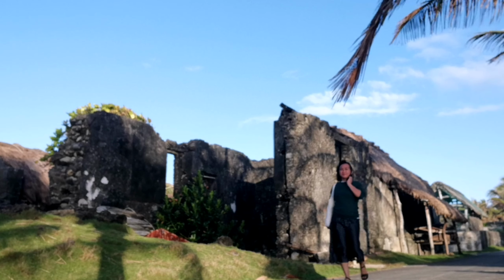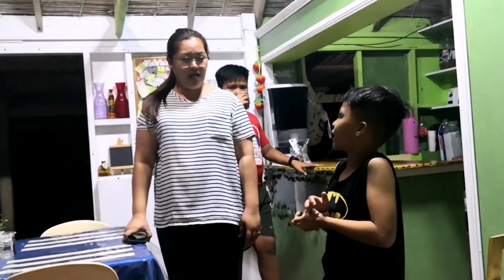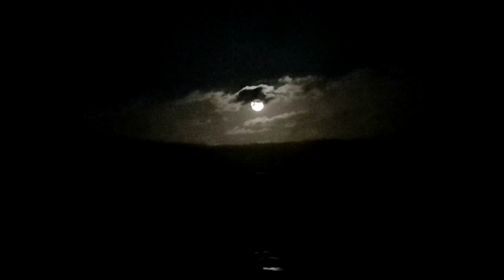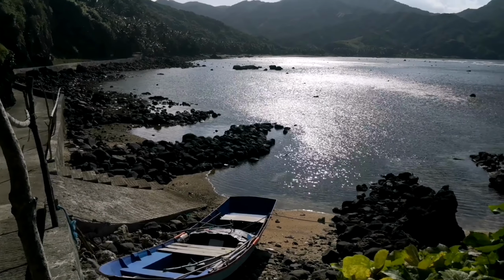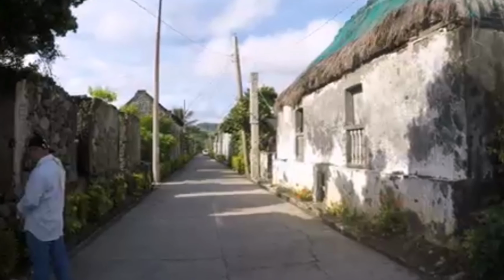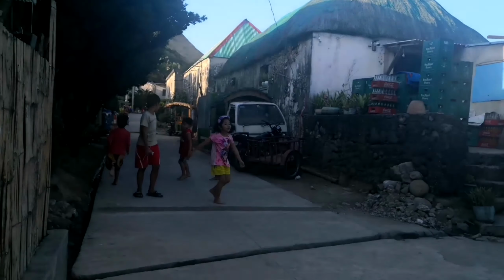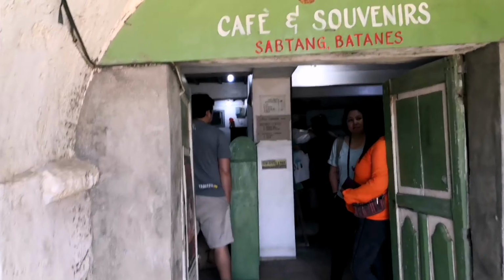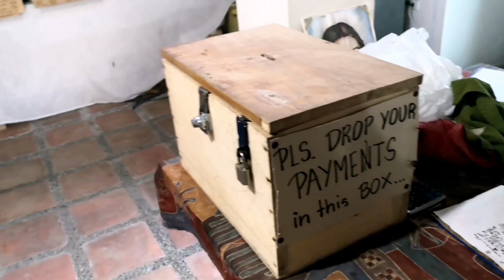Life-Changing Experience In Sabtang, Batanes (3D2N in Sabtang Island)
Batanes Solo Travel

What I have learned from the Ivatans in my 3 days and 2 nights stay in Sabtang Island, Batanes?

A life lesson that the world can learn from the Ivatans is to have high respect for nature and our differences in culture and tradition.

One of the great things about travel is that you find out how many good, kind people there are. It indeed gives you a new perspective, and let's you meet some great people along the way.

What makes a place beautiful? It's the people. It's the random encounters and conversations with the locals that leave a lasting impact. The photos may be forgotten and the sights may be replaced by new adventures. But your encounter with the people will last for a lifetime.

Pananayan Pension House
Malakdang , Sabtang, Batanes, Philippines, 3904

Please look for Ms. Joyce Elesterio